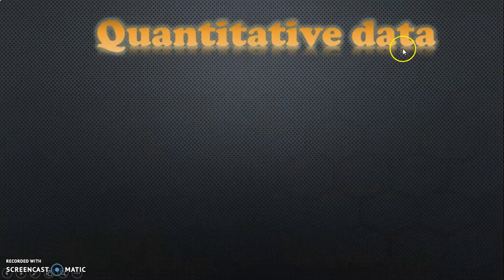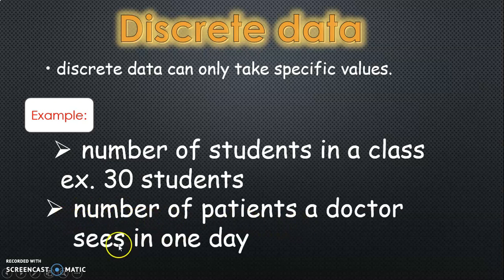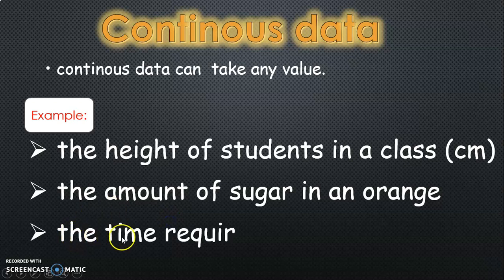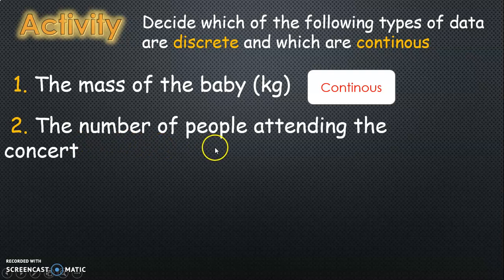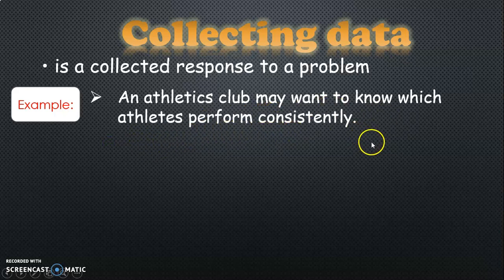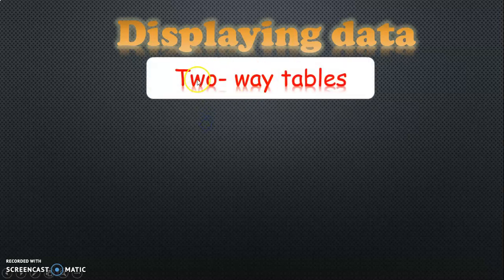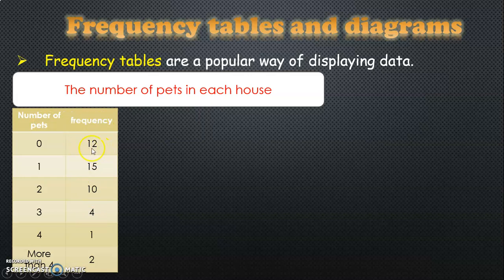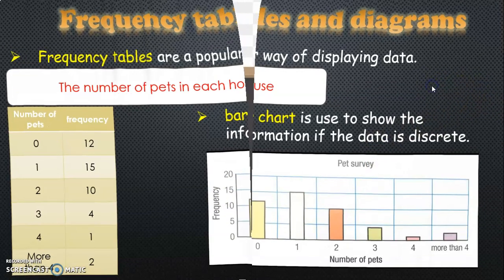Collecting and dispalying data class 7